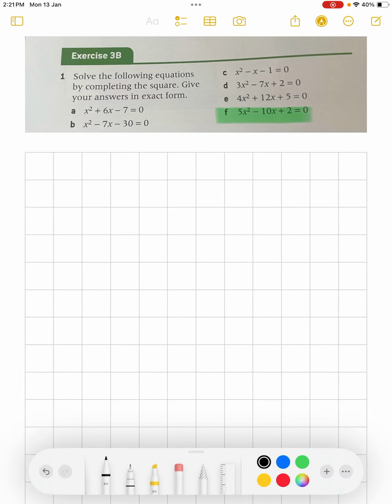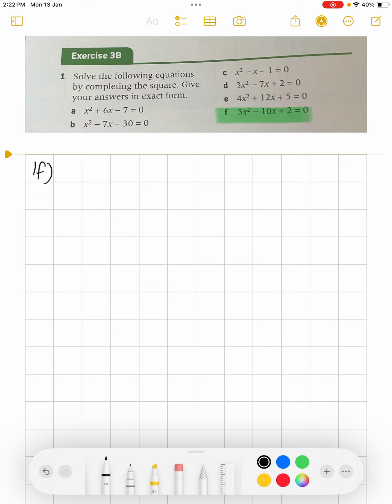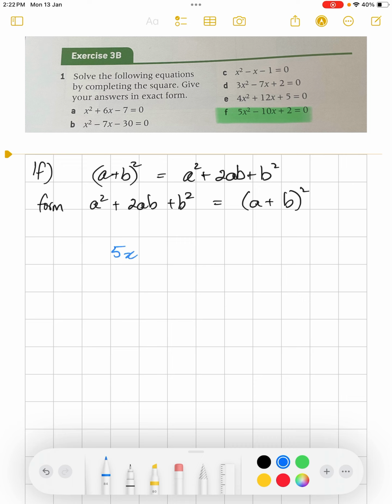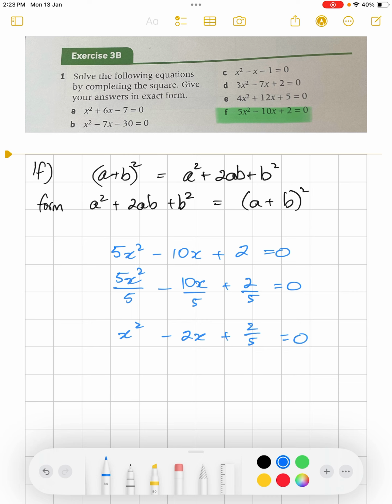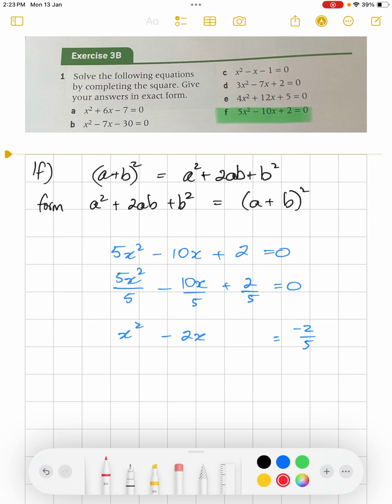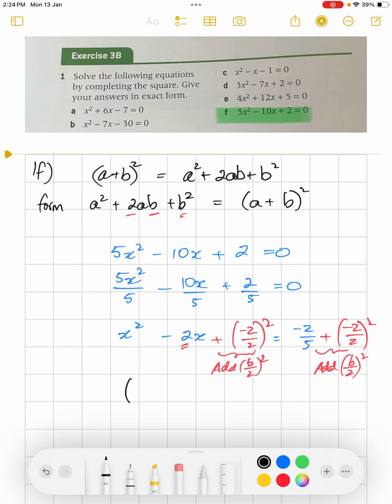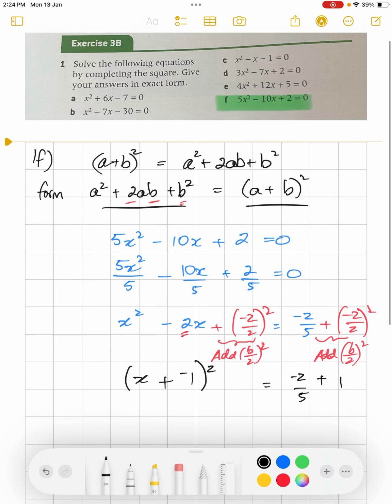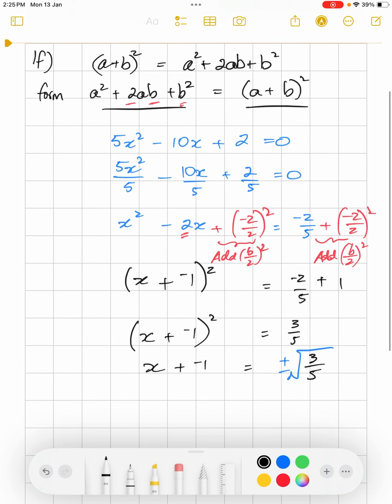Solve the quadratic by completing the square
Ex 3B Q1f